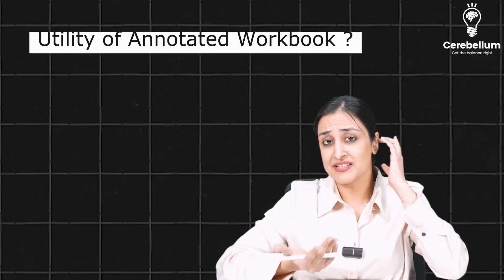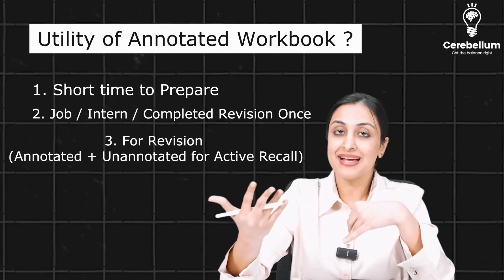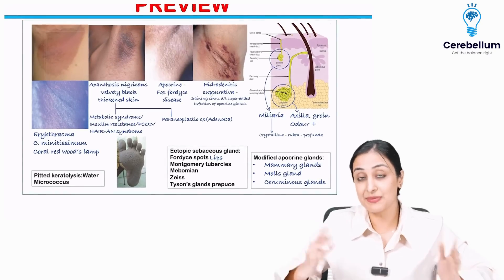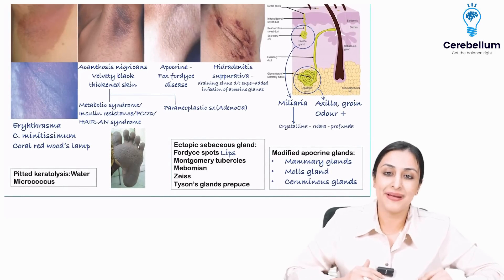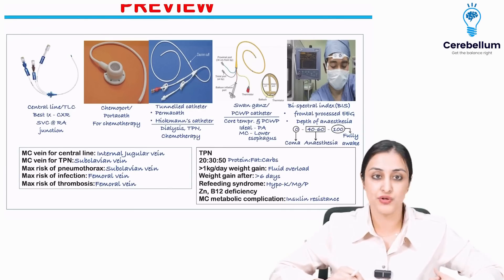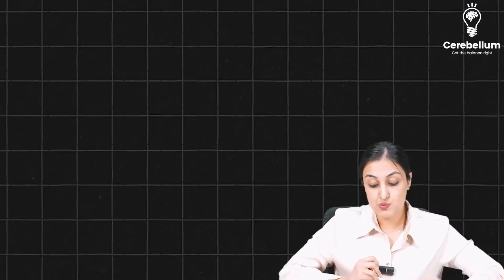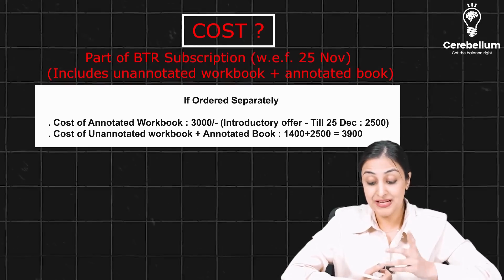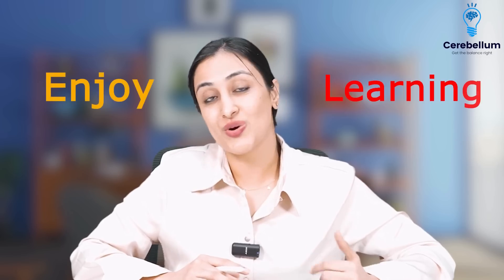Introducing BTR Annotated Workbook (Vol 1 & Vol 2) - Your Ultimate Study Companion | Dr. Zainab Vora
Exciting Announcement! 🎉

In this video, Dr. Zainab Vora is thrilled to unveil the Official BTR Annotated Workbook! This innovative resource has been developed in response to the needs of students who often find themselves short on time for annotating their workbooks. She shares how this new workbook can significantly enhance the study experience for all learners.

🌟 What’s Inside This Video:
In this video, we will walk you through the key features and benefits of the Annotated Workbook, helping you understand how it can transform your learning experience.

Here’s what you can expect to learn:

1. The Need for a BTR Annotated Workbook:

Discover why many students have requested an annotated option in addition to the traditional unannotated workbook. We understand that time is a precious commodity for busy professionals, interns, and students in their final revision phases.

2. Verified & Accurate Content:

Unlike unofficial versions circulating in various platforms, our annotated workbook is thoroughly verified, ensuring that you receive accurate and reliable information. We’ve taken great care to eliminate any mistakes, so you can study with confidence.

3. User-Friendly Design:

The workbook is designed with a clean and aesthetically pleasing layout, making it easier for you to read and engage with the material. You’ll find that the uniform font and formatting enhance your study experience.

4. Combining Learning Methods:

Learn how to effectively combine the use of the annotated workbook with our video lessons. This method allows for deeper understanding and retention of material. We recommend using the annotated workbook as a base while watching the videos, so you can focus on comprehension rather than writing everything down.

5. Active Recall Techniques:

Understand the importance of active recall in your study routine. We’ll discuss how to utilize the unannotated workbook for teaching concepts to others, which reinforces your learning and helps identify areas where you need further review.

6. Customizable Notes:

Each chapter of the annotated workbook includes blank pages for you to add your own notes, making it a personalized study tool. This feature allows you to integrate additional insights and information as you progress through your studies.

7. Integrated Timestamps:

We’ve included timestamps in the workbook, making it easy for you to quickly reference specific video segments. This feature enhances your ability to revisit topics efficiently.

NOTE-
1. Pre-booking of Newly launched BTR Workbook starts from 25th Nov 12pm
2. From 25th November Onwards BTR Online Subscription will include BTR unannotated classical workbook Vol 1& Vol 2) and newly launched BTR annotated workbook (Vol & Vol 2) along with Chhoti Copy
3. For all the previous BTR Online Subscribers who have purchased BTR Online pack before 25th Nov will be able to separately purchase Newly Launched BTR Annotated Workbook

📚 Why You Should Get Excited:
This annotated workbook is not just a study aid; it’s a comprehensive learning tool designed to enhance your educational journey.

Your feedback and engagement mean the world to us, and we’re committed to helping you succeed.

Cerebellum Academy
An Institute For The Students by The Teachers